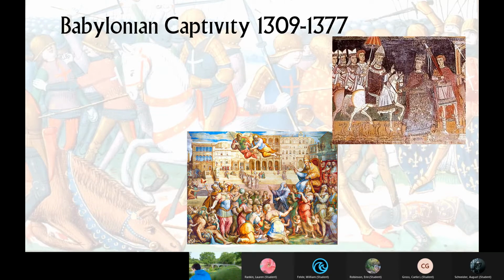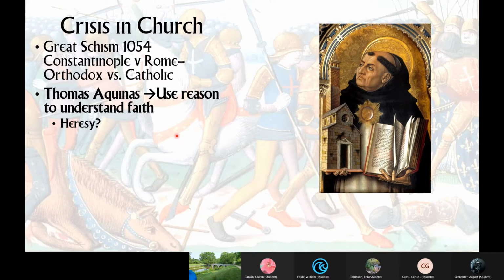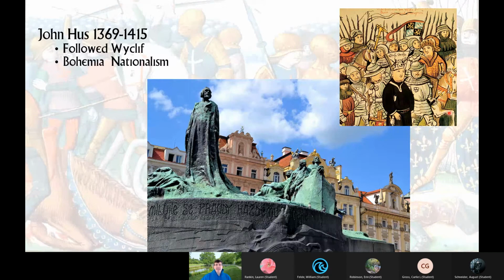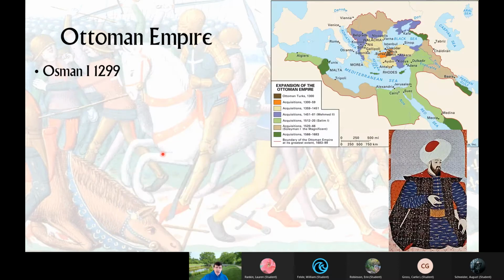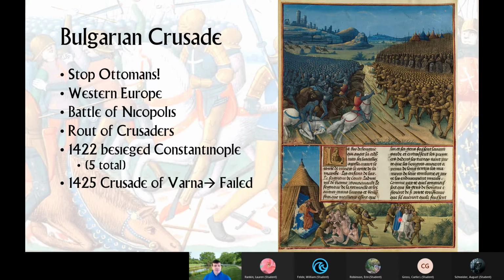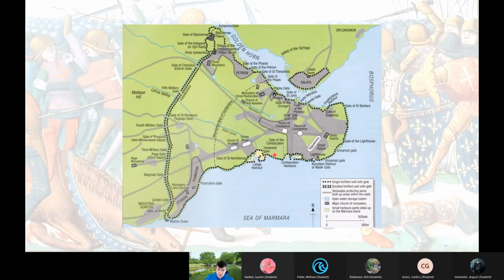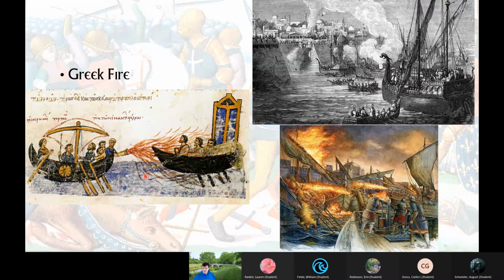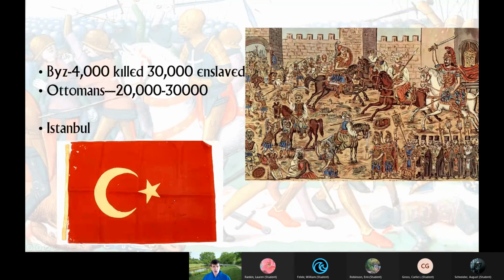1 13 2021 WC Constantinople & start Renaissance